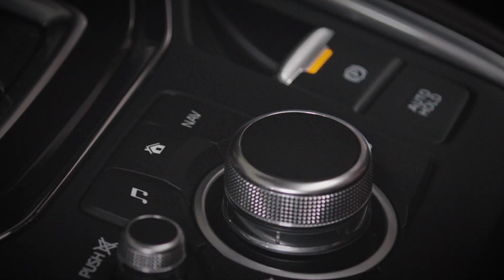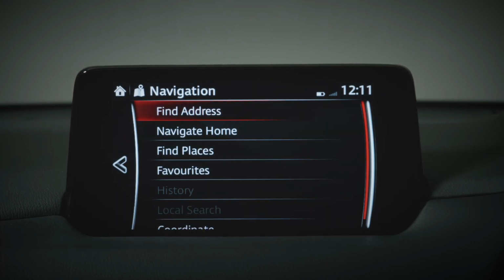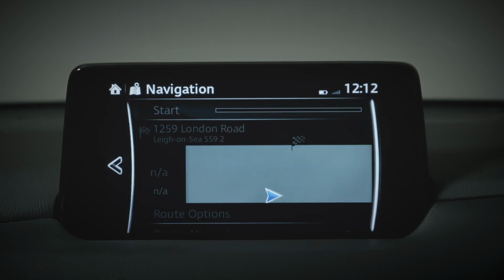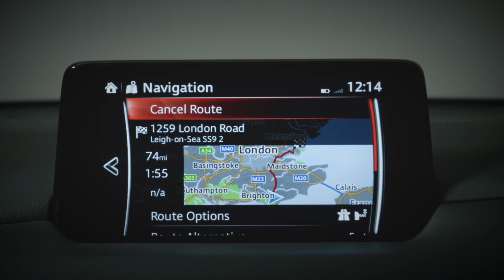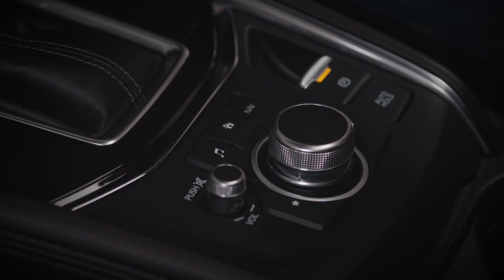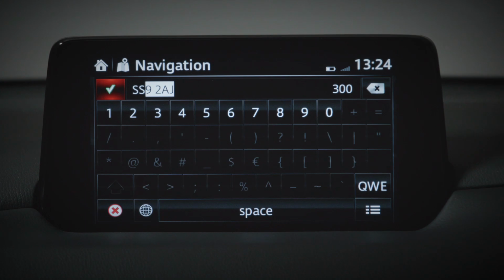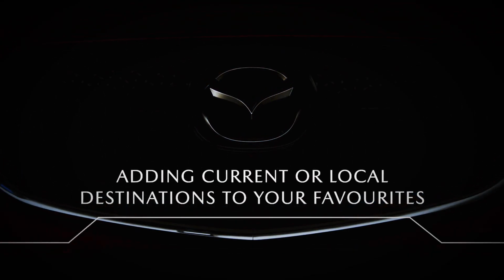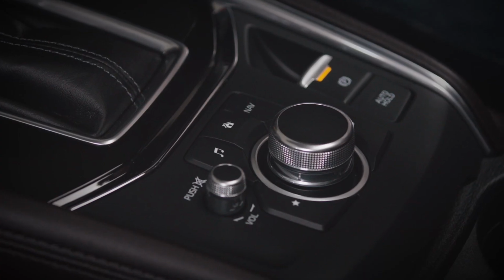How to use Mazda Connect Navigation | Original generation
For owners of the Mazda2, Mazda6, Mazda CX-5 (2017 – 2020) and Mazda MX-5 range, this video shows you how to use your vehicle's Mazda Connect navigation system.

Watch all Mazda2, Mazda6, Mazda CX-5 and Mazda MX-5 range How-to videos here:

Keep up-to-date with Mazda UK on social:

Facebook.com/mazdauk
Twitter.com/mazda_uk
Instagram.com/mazda_uk